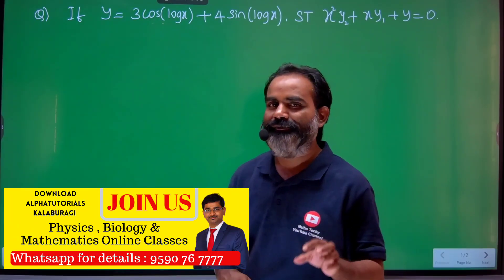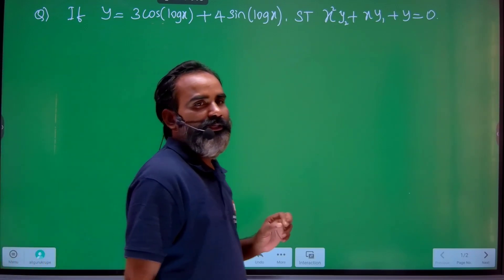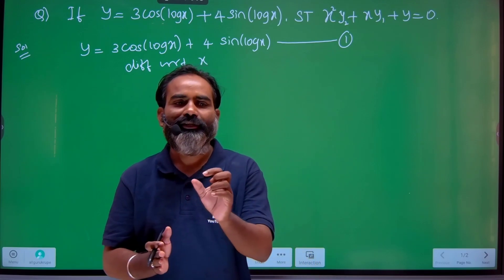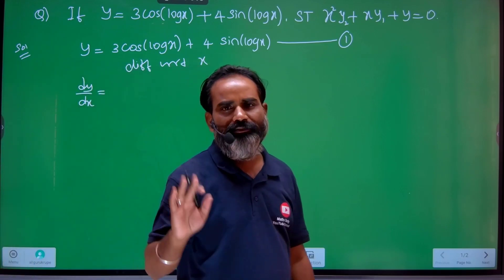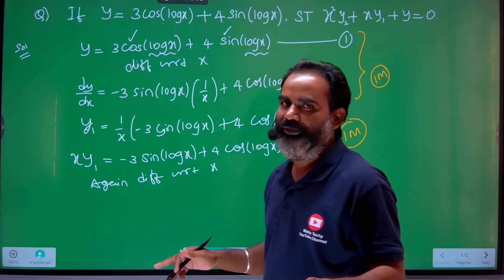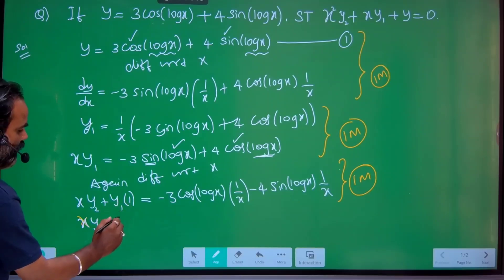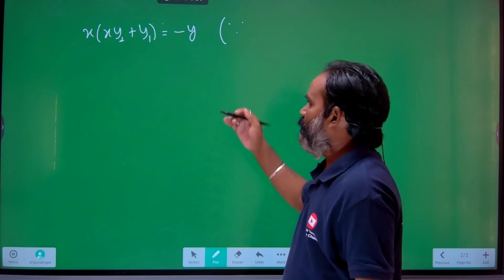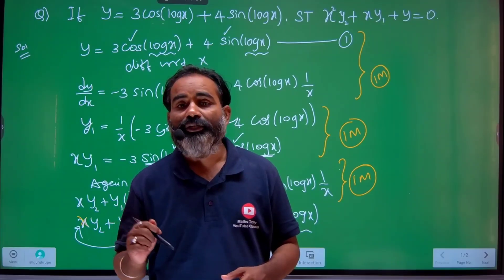Mid term exam Mathematics important 5 Marks from Cintinuity and differentiability|Puc 2nd year 2024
2nd puc mathematics in kannada
2nd puc mathematics relation and function
2nd puc maths 5 marks important questions 2023

Hi dear students i explained in this video 5 marks important problmes from continuity and differentiability chapter

To buy course
Mathematics & KCET Class
Biology Class
Physics class..

Important videos link..
Mathematics chapter 2 ITF videos

Part 4:

Biology important videos on Chapter 1

"🔥 Unlock the Secrets of Inverse Trigonometric Functions 2.1! 📚 Dive into the world of PUC 2nd Year Mathematics with our comprehensive guide to Inverse Trigonometric Functions. 🧠 Solve every question like a pro! From basics to advanced, we've got you covered. 🚀 Watch, Learn, and Ace your exams! 💯 MathMastery PUC2ndYear TrigFunctions"

Class 11 chapter names
1. **Sets and Relations**
2. **Functions**
3. **Trigonometric Functions**
4. **Principle of Mathematical Induction**
5. **Complex Numbers**
6. **Linear Inequalities**
7. **Permutations and Combinations**
8. **Binomial Theorem**
9. **Sequences and Series**
10. **Straight Lines**
11. **Conic Sections**
12. **Introduction to Three-Dimensional Geometry**
13. **Limits and Derivatives**
14. **Mathematical Reasoning**
15. **Statistics**
16. **Probability**

class 12 chapter names

1. **Relations and Functions**
2. **Inverse Trigonometric Functions**
3. **Matrices**
4. **Determinants**
5. **Continuity and Differentiability**
6. **Applications of Derivatives**
7. **Integrals**
8. **Applications of Integrals**
9. **Differential Equations**
10. **Vector Algebra**
11. **Three-Dimensional Geometry**

karnataka pu 2 exam,how to pass maths,2nd pu maths important question,how to score 90+ in maths,how to score out of out in mathematics,2nd pu mathematics passing package,pu2 maths passing marks,pu2 blueprint,more than passing marks in maths,karnataka puc 2nd year mid term exam,puc 2nd year mid term syllabus,puc 2nd year mid term important pcmb questions,puc 2nd year mathematics mid term exam,puc 2nd year mid term exam model papers,Differentiation maths important.. 📲 Download my Mobile Application, for free study material and paid courses: